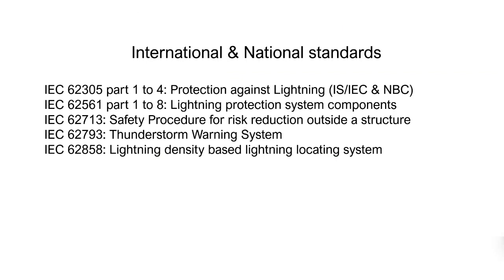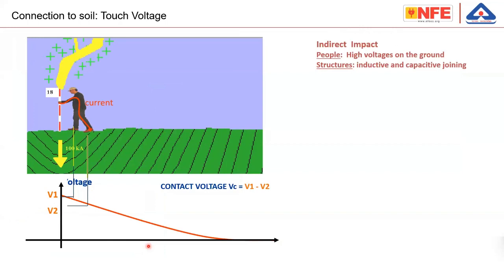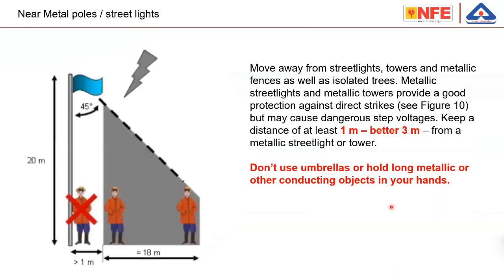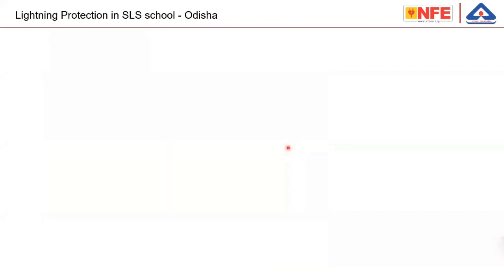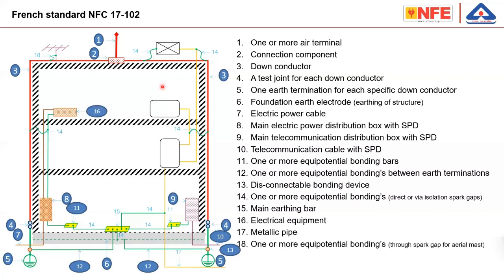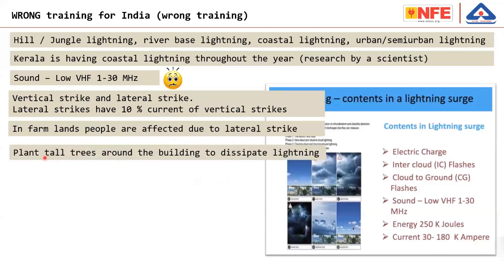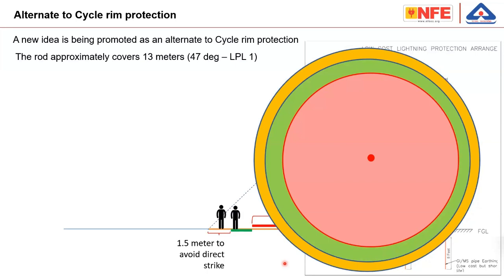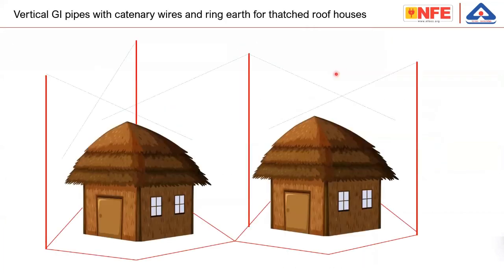Lightning Protection Measures for Outdoors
IS/IEC/TR 62713 - Safety procedures for reduction of risk outside a structure.The webinar will be useful to anyone who is interested in Lightning protection of living beings outside in open areas or outside structures. It explains about accidents due to side flash, touch and step potentials and will clarify some mis understandings about lightning.